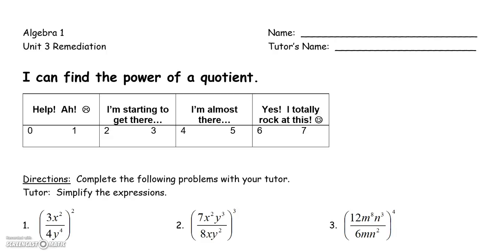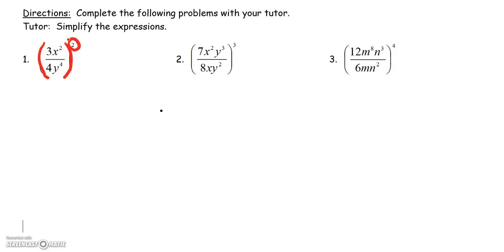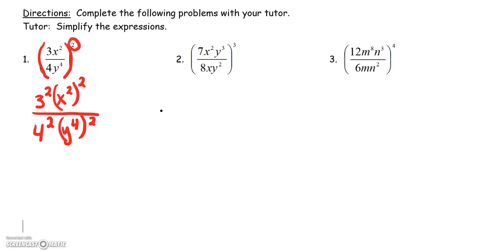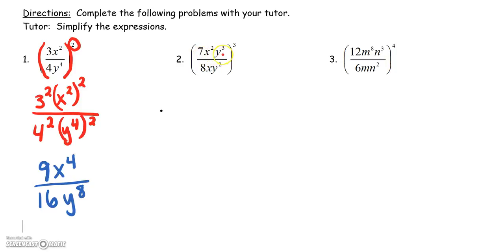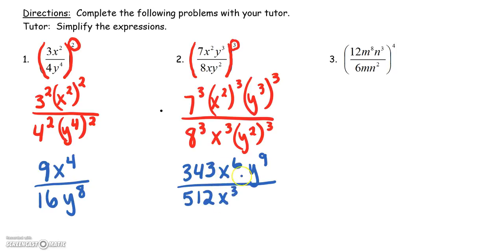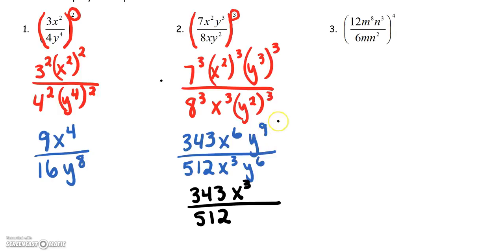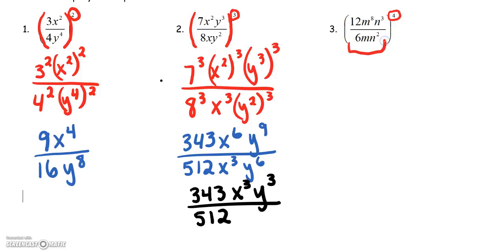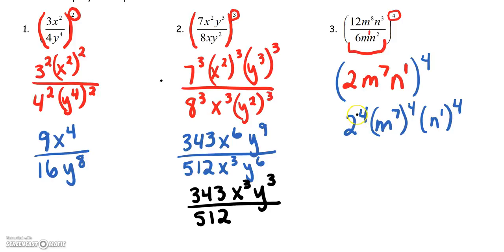I can find the power of a quotient